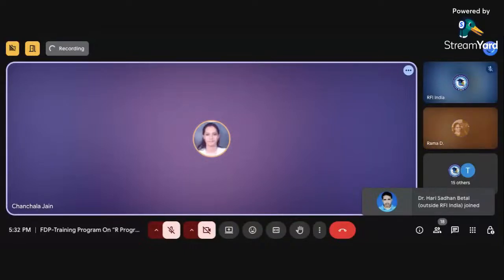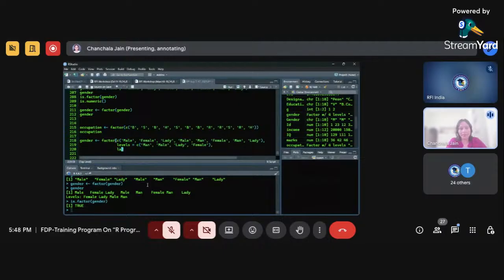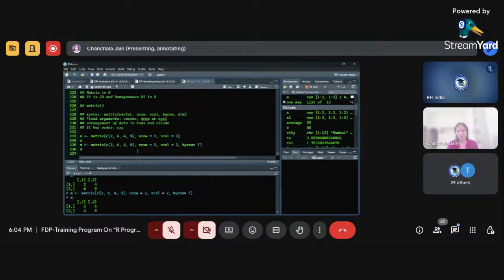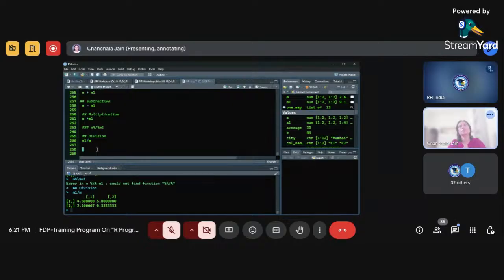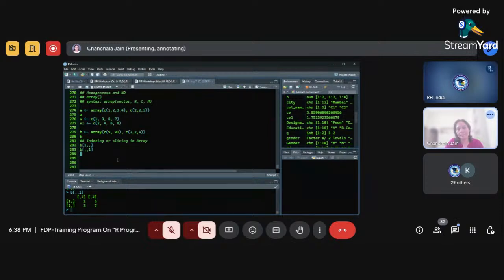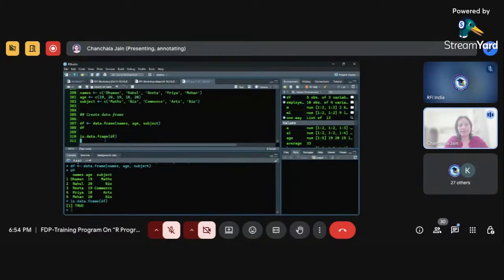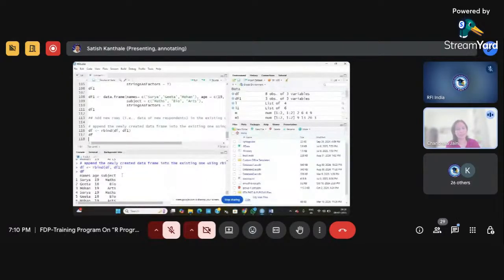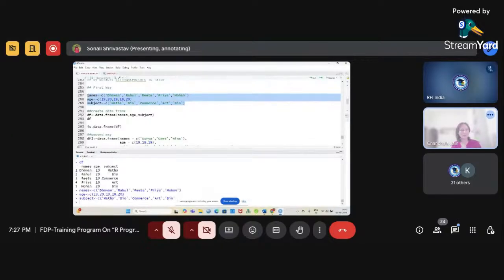Day 3: Data Structures – Matrix, Array, Data frame